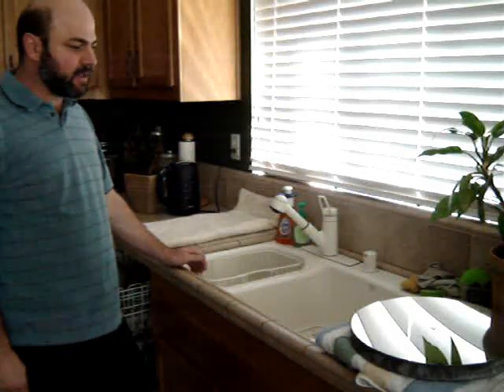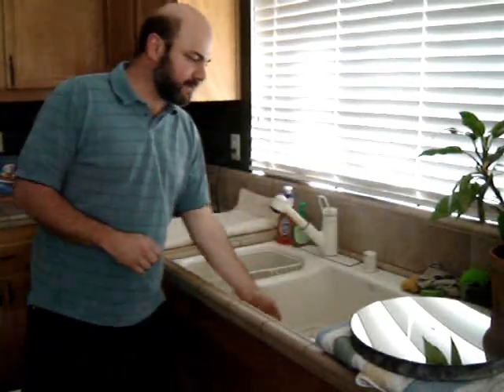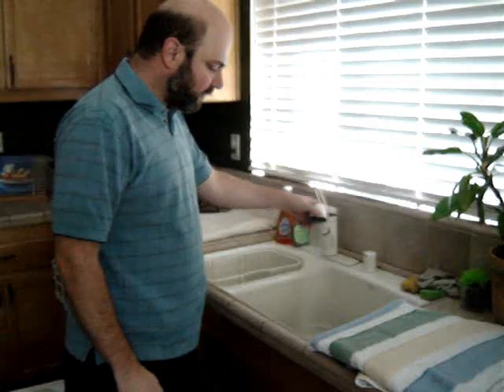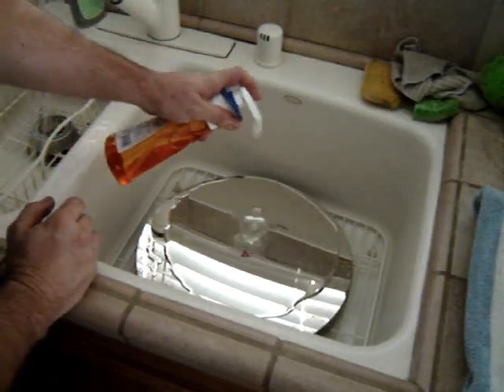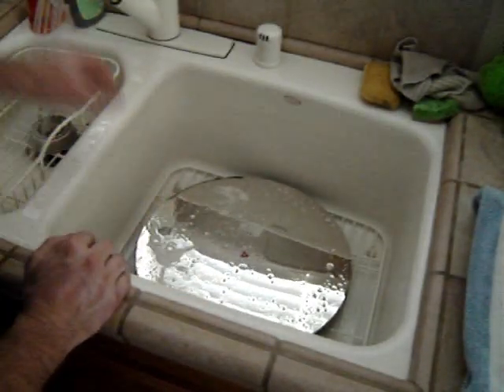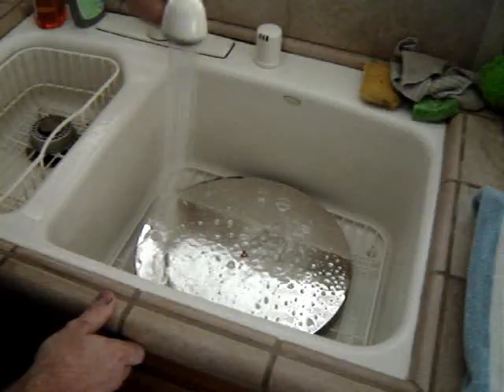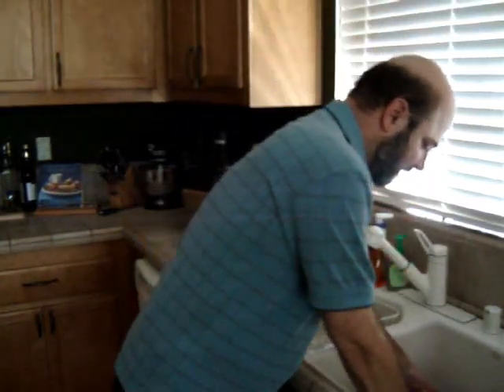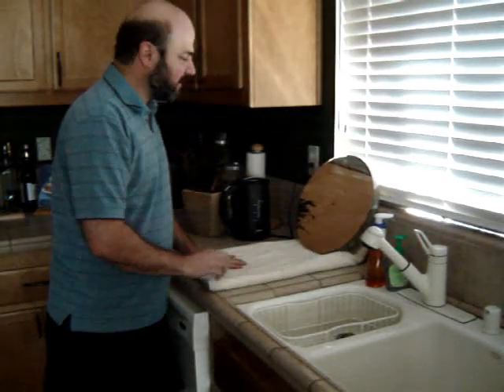How to Clean your Telescope Mirror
Demonstration of Parabolic Mirror Cleaning